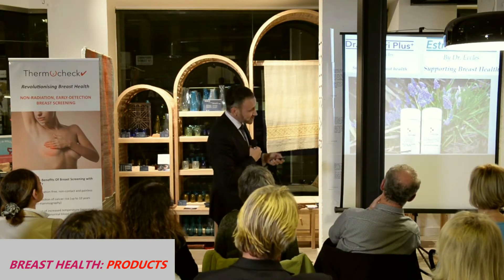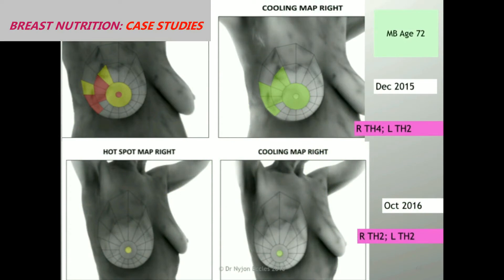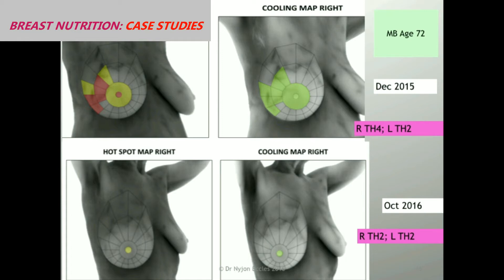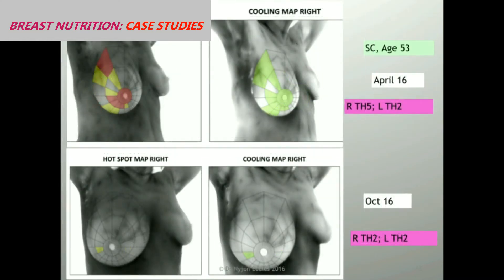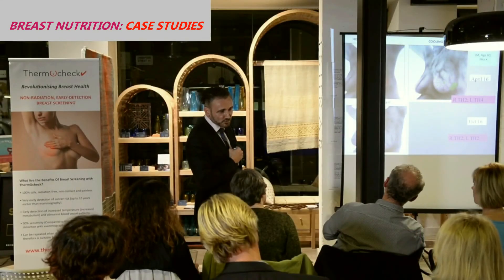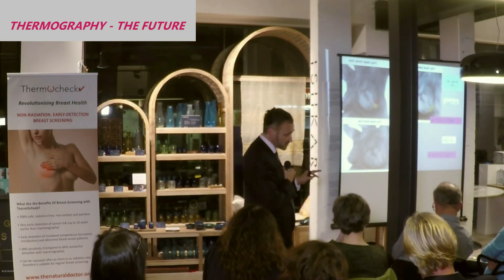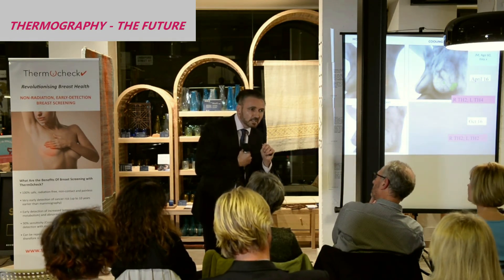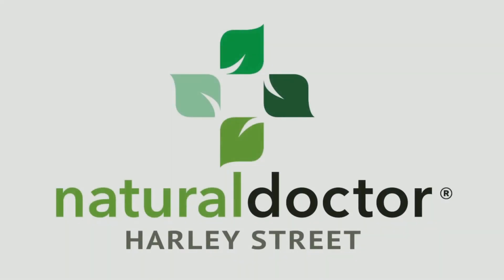How to remedy an abnormal Thermogram: Restoring normal breast physiology [talk part 9]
Any woman genuinely interested in long-term breast health should watch this video.  Thermography is the way forward for the monitoring of breast cancer risk, and it's available now.

An abnormal Thermogram enables us to intervene very early and, often, to rectify the situation through nutrition/ natural supplements alone.  Thermographic screening really is a game-changer for breast health.

Dr Eccles will change utterly your perception on breast health. The FULL VIDEO of his talk can be found here:

Dr. Nyjon Eccles BSc MBBS MRCP PhD is a registered Medical doctor specialising in natural remedies for a wide variety of health issues. He is founder of The Natural Doctor Clinic in Harley Street and one of the UK's leading Integrated Medicine Physicians.